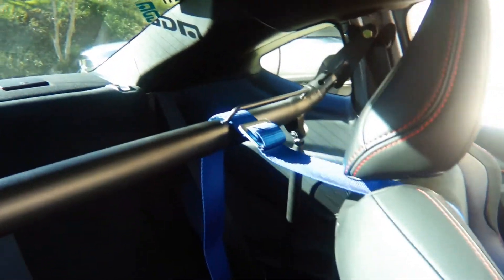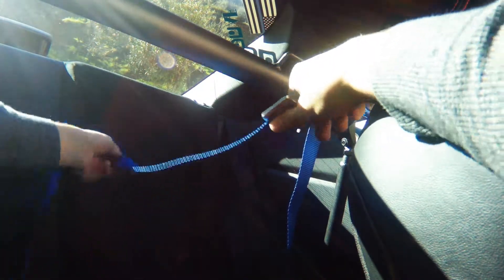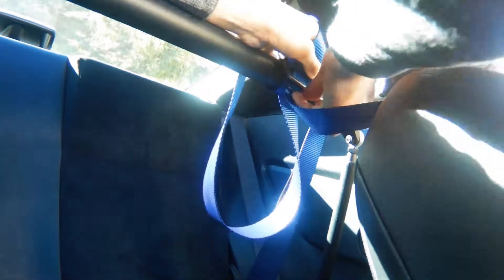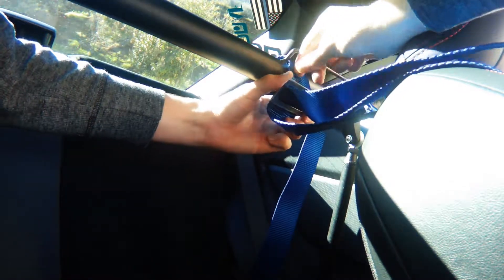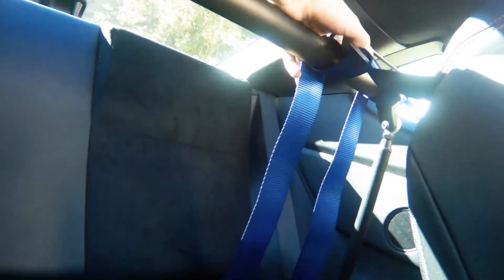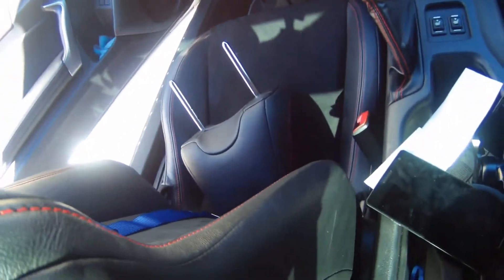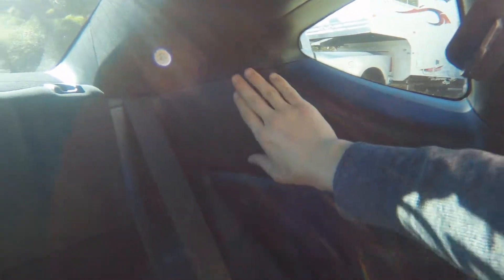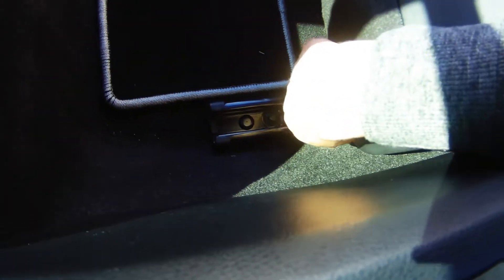Nrg harness install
Installing Nrg harness in Subaru Brz.